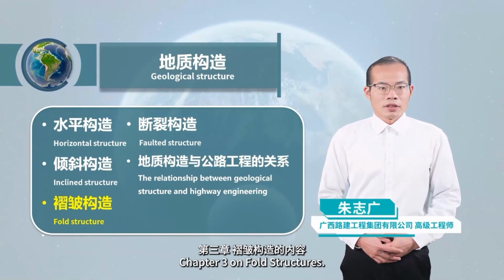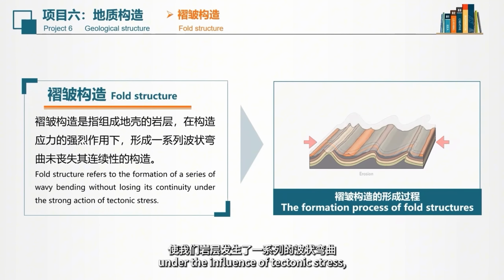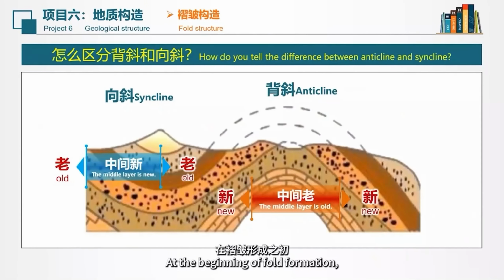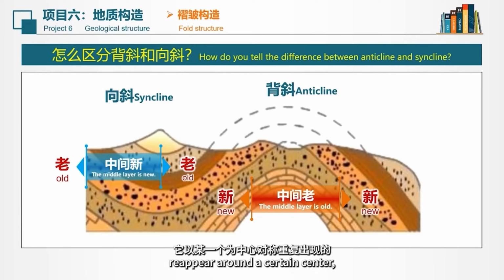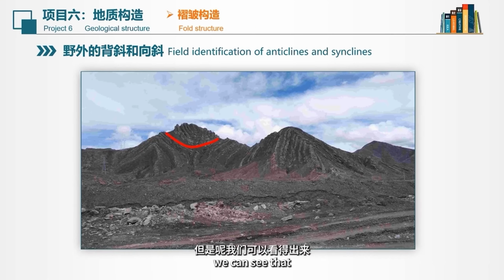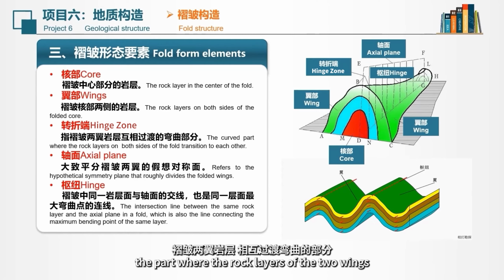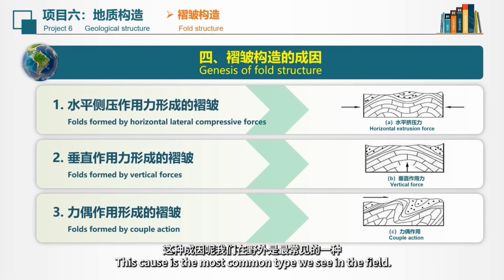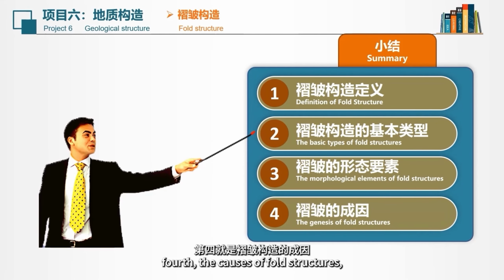3 2 Fold Structures 1